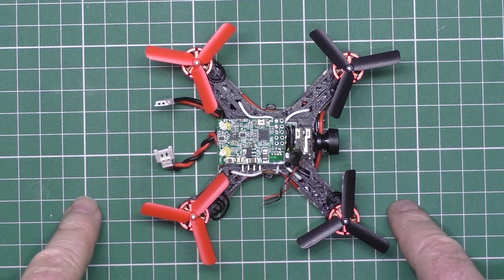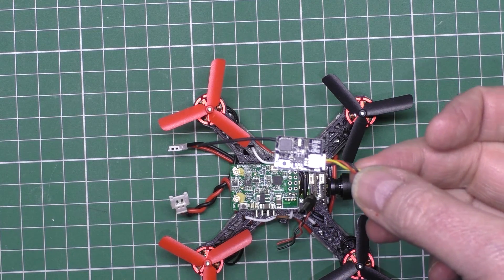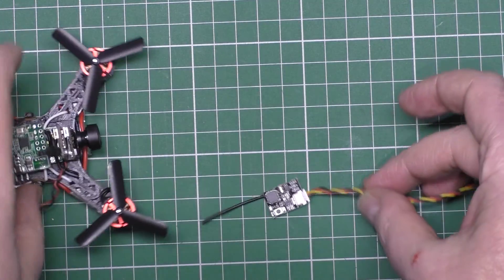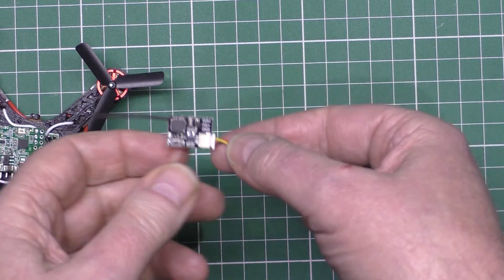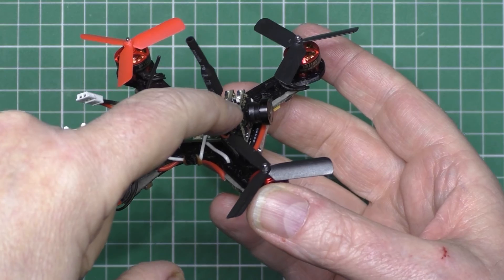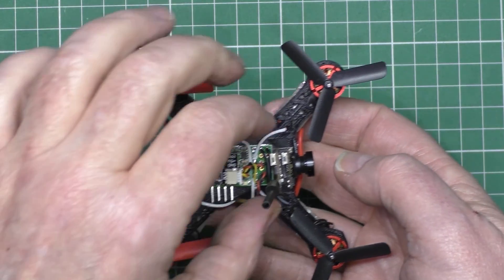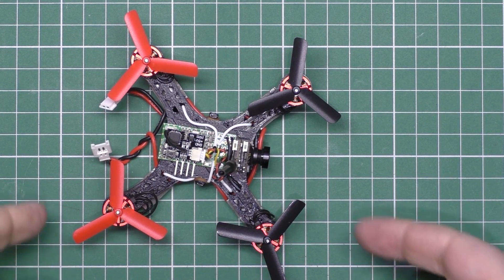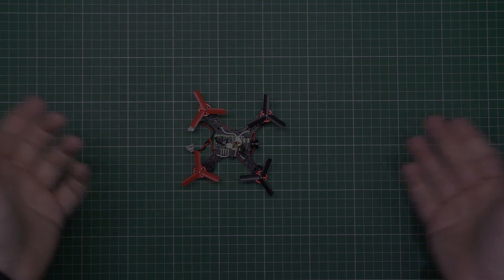Brushless micro quad followup with FrSky FD800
*** I still like the countries and people within the EU, I just don't like the rules and restrictions that the EU brings. Please don't feel offended :-) ***
I've finished the micro quad build. It's not got a FrSky FD800 receiver which is much smaller and lighter than the D4RII I had fitted.